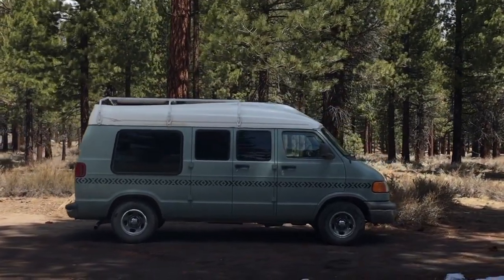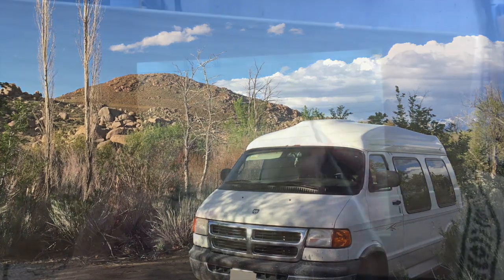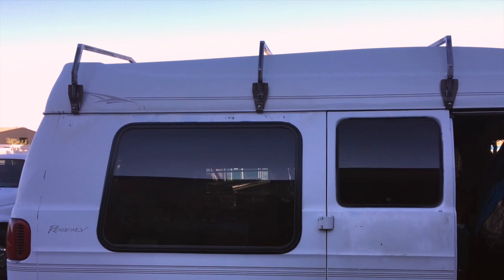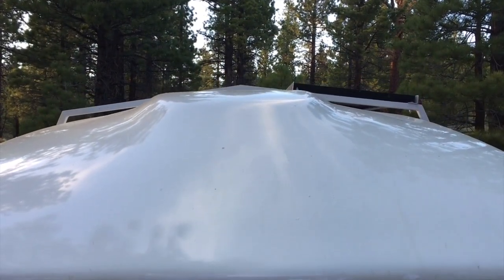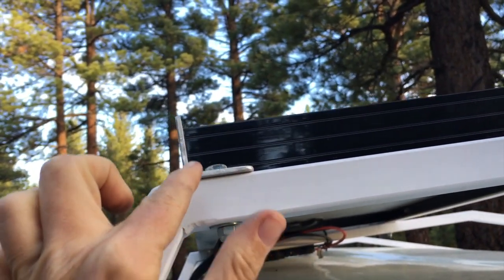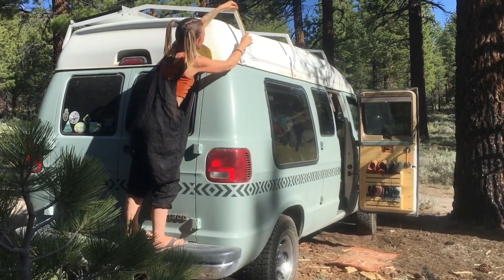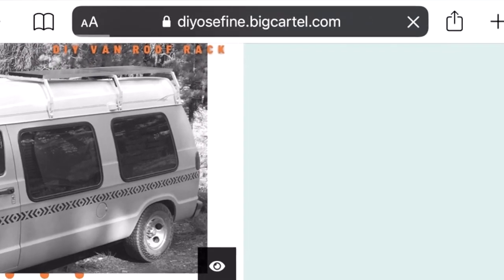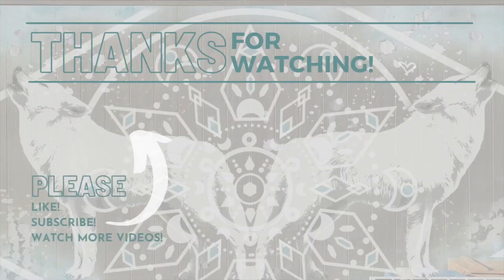DIY PITCHED VAN ROOF RACKS FOR SOLAR / ROOF RACK FOR A VAN WITH FIBERGLASS HIGH TOP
I often get asked about the roof racks on my van. I understand why, it's hard to find good racks for vans that have a fiberglass bubble-top like this. With the growing popularity of solar power being installed on vans I've found that many people are looking for a rack to fit the conversion style of vans, with a raised roof. Most racks are simply too low, and those that are high enough are very big and bulky, not to mention very expensive. So I designed these roof racks and asked a welder to build them for me. These racks are sleek, shaped to sit close to the bubble top and create minimal drag in the wind. Now you can have them made for your van too, using the PDF technical drawings I've prepared. They are for sale through my Bigcartel web shop.

The racks are designed for the Dodge Ram 1500 Regency model conversion van, but are likely to fit other bubble-top vans as well, either as they are or with minor tweaks. (Please verify against the measurements of the van you are making them for, before having racks made.)

Vanlife sure is a lot easier with solar power. My 200W of solar makes all the difference. I run lights, refrigerator, power my devices and all manner of other things.

If you have any questions what so ever, don't hesitate to ask.

Oh, a disclaimer: You can stop this video and write down any measurements show on screen if you  prefer to avoid buying my tech pack, but know that I filmed this while I was still making the drawings, so not all measurements shown on screen are final.

0:00 Intro
0:34 My van high top Dodge conversion van
1:04 Designing the pitched roof rack
1:21 Pitch for solar yield
1:34 Rain gutters on van
1:46 Sourcing gutter mounts
2:06 Handing over the roof rack design to the welder
2:14 Finished roof racks
2:28 Painting the roof racks white
2:49 Rust touch up after almost 2 years
3:15 Extremely low profile roof racks
3:50 The way my solar panels mounted on the racks
4:43 Closeup of the roof rack gutter mounts
5:02 Side view of the discrete roof racks
5:12 Solar cable gland placed on the side of the fiberglass top
5:34 Measuring up the rack to create technical drawings
6:18 Measuring up the gutter mounts for tech drawings
6:44 Presenting the content of the PDF tech pack for sale
7:30 Printing the PDF at home
7:45 Or design your own roof racks
7:50 Tora's outro